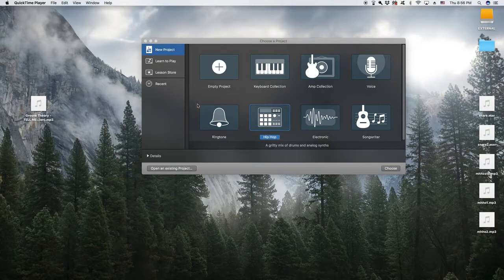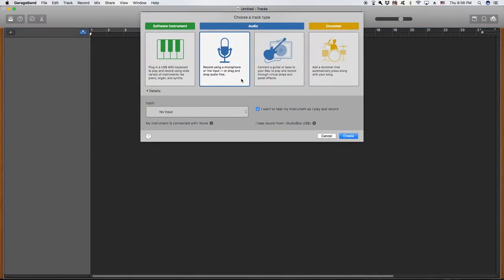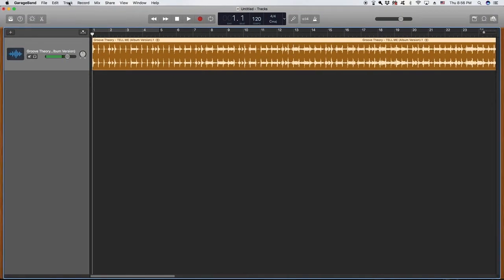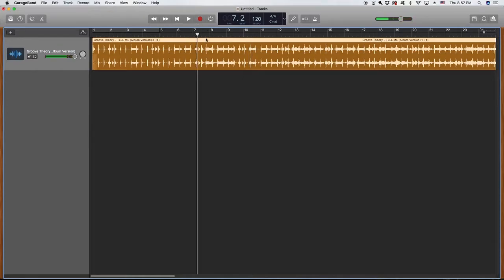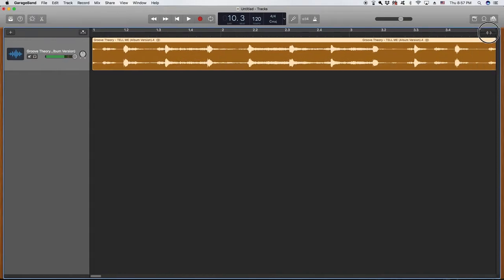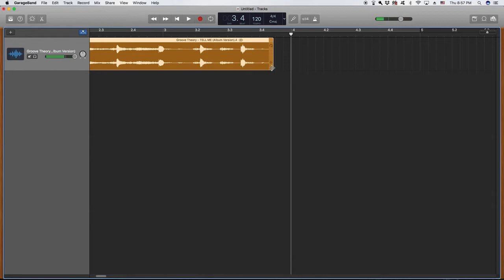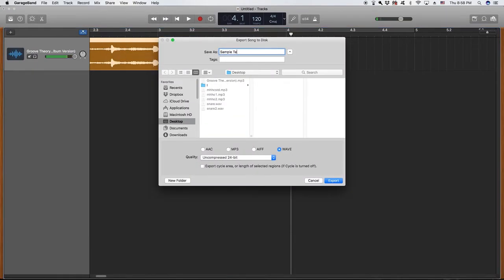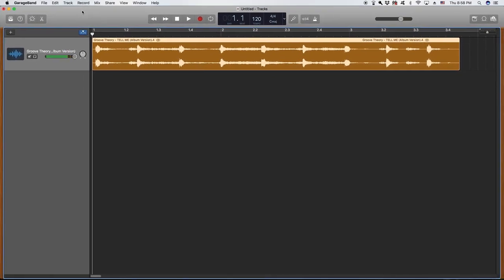Garage Band Tutorial - Create a Sample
In this short tutorial you will learn how to sample sounds and music and create your own samples in Garage Band.

GB Version 10.2.0 shown